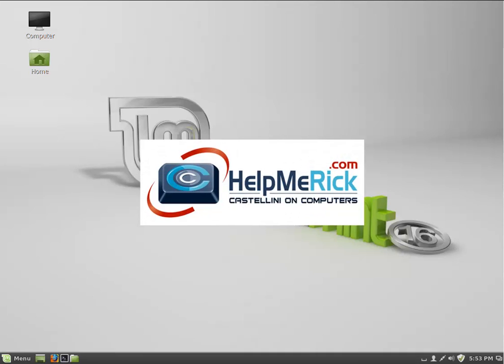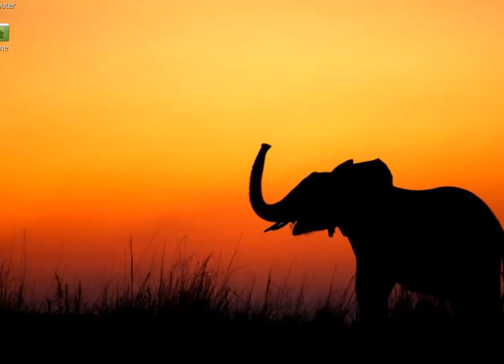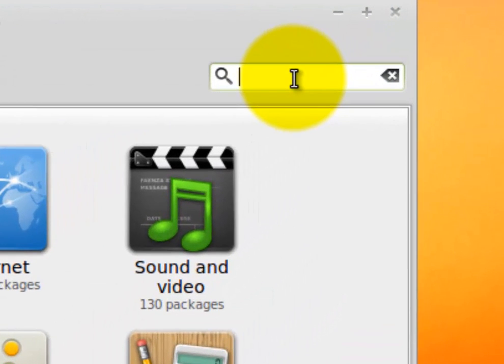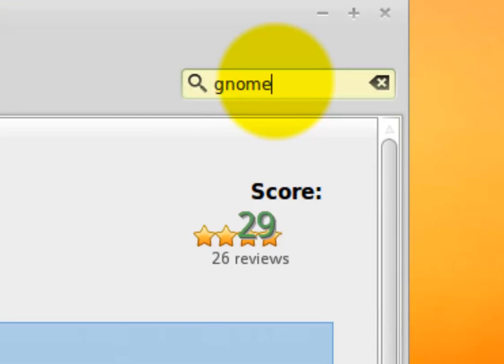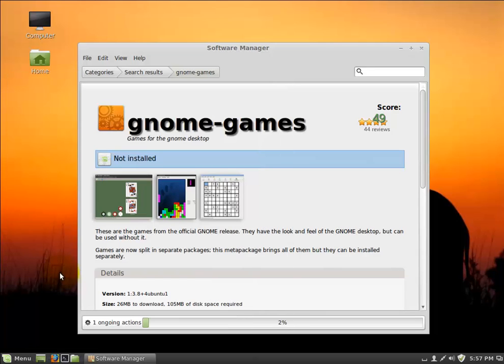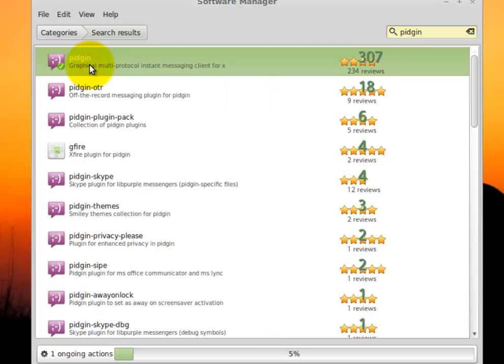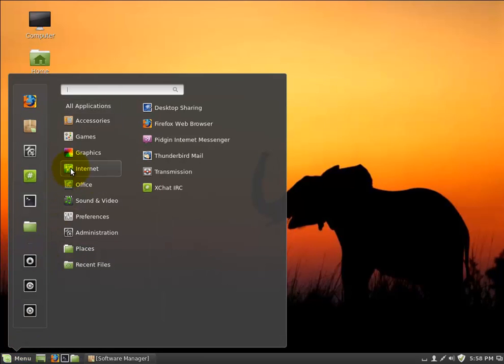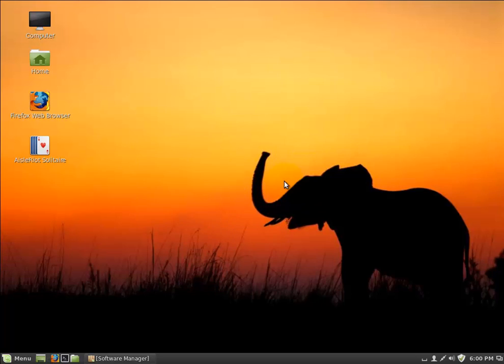Customizing Linux Mint for Beginners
This is the last video in a series I did for Windows XP refugees and anyone interested in benefitting from Linux. The original tip can be found here:  http:--helpmerick.com-?p=7071